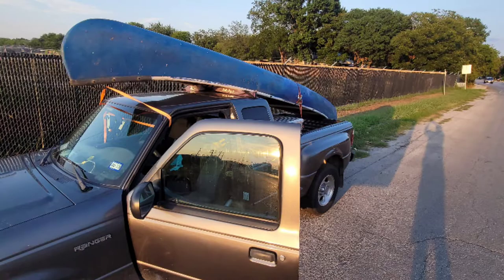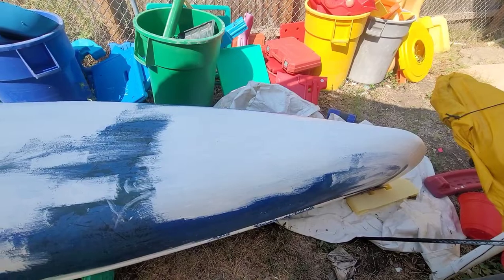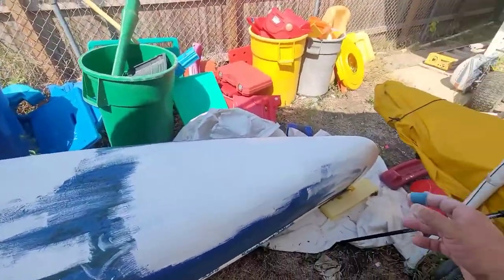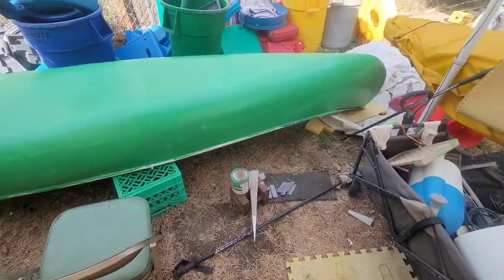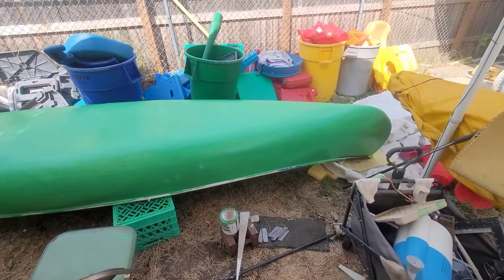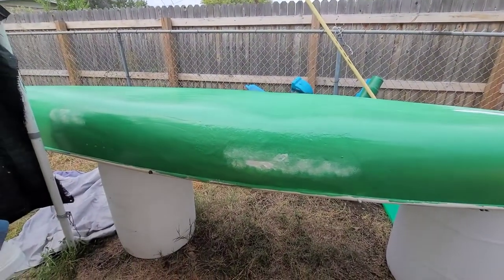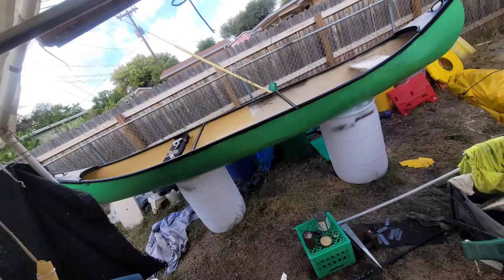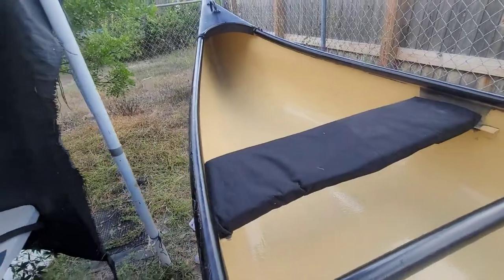CANOE RESTORE ~ 16' OLD TOWN?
I picked up this 16ft Canoe on Facebook marketplace and through a Google image search with the placement of the cross bars I'm guessing it's an Old Town.
it had some ugly Fiberglass patches so I coated them with mastic to smooth them out then painted the whole thing with random paint I had on my shelves. threw a pass and some waterproof material on the seats.
TIP: Don't over think your repairs and restorations!

Manuel Z